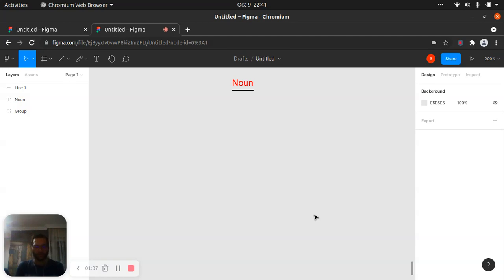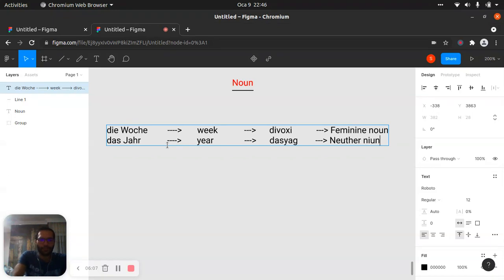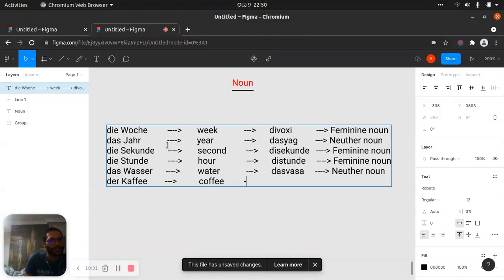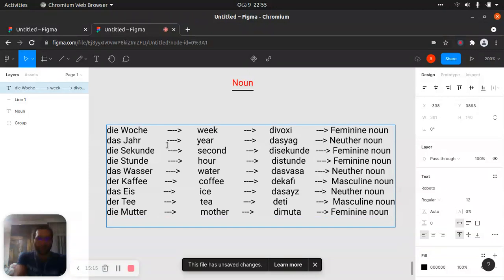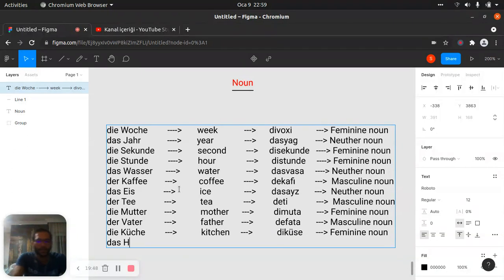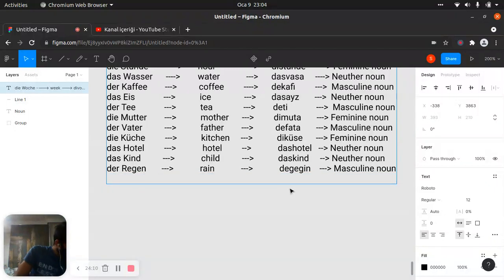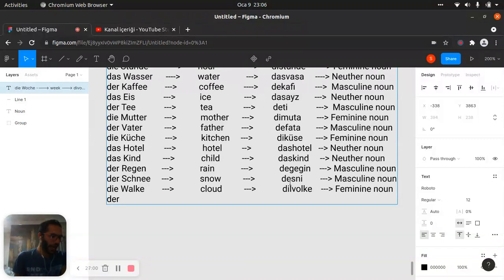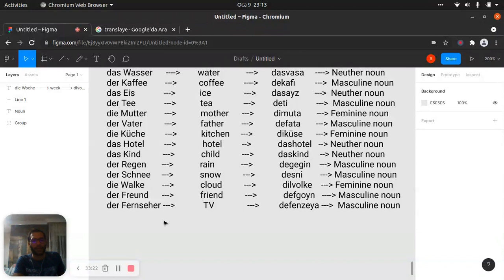Learning Deutsch Lesson 14 - Noun